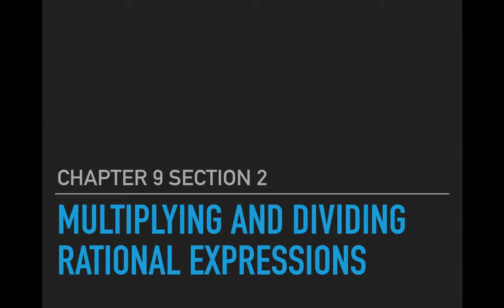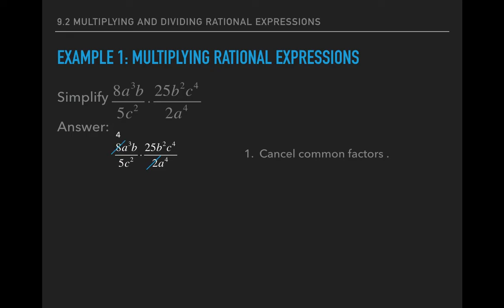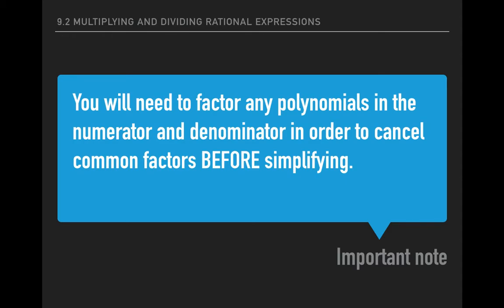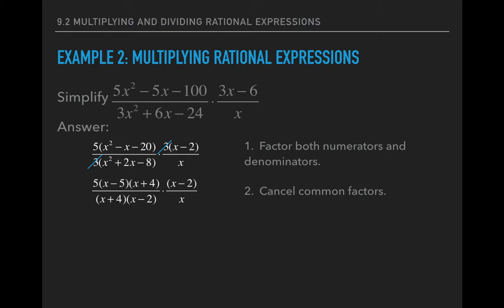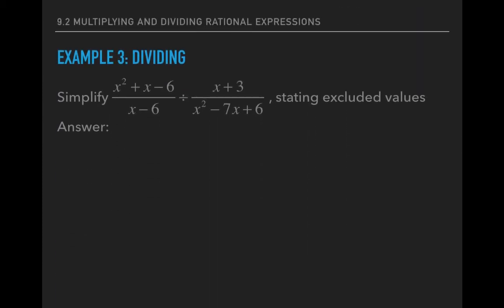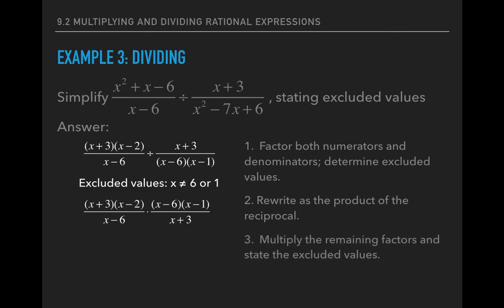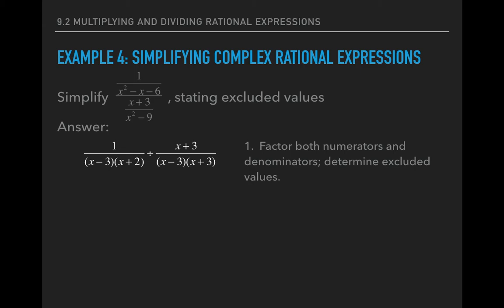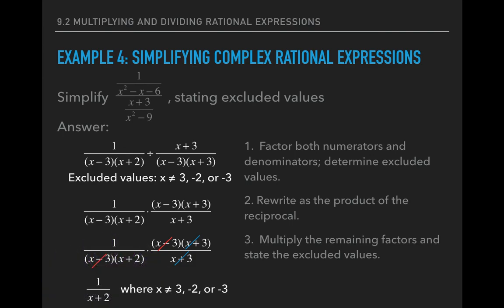Alg2 9.2 Multiplying and Dividing Rational Expressions